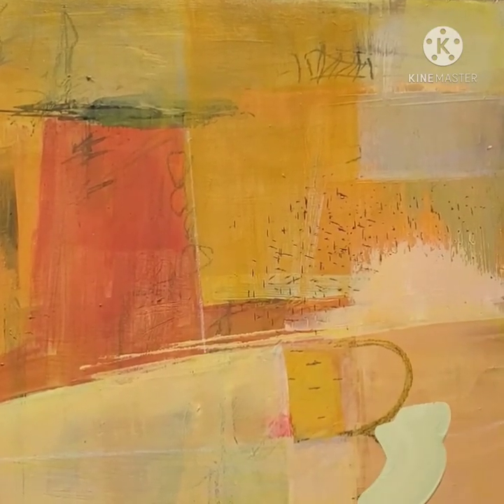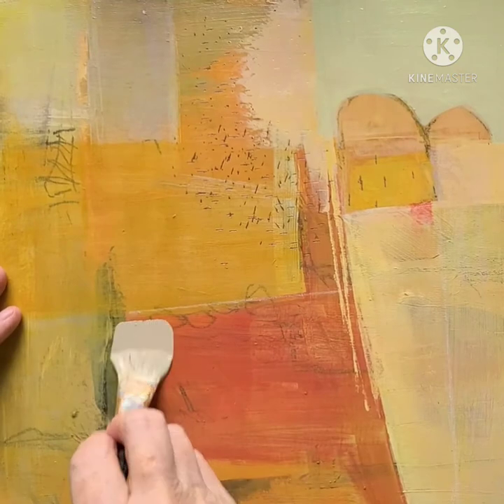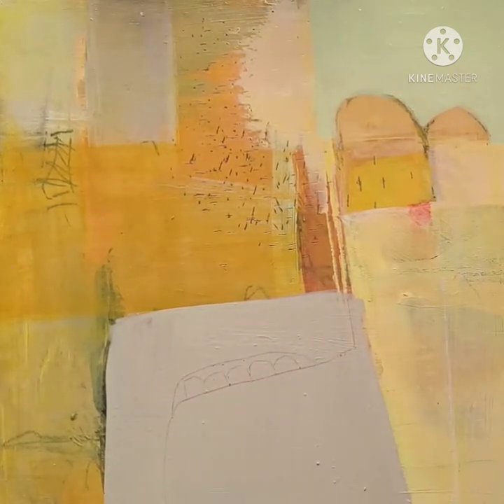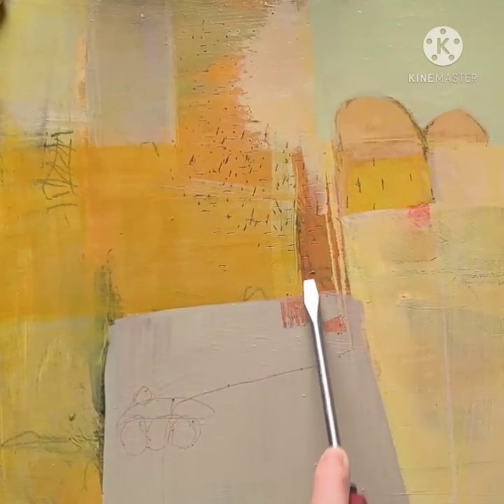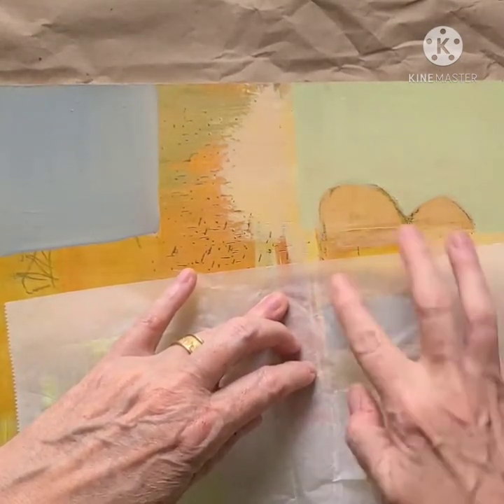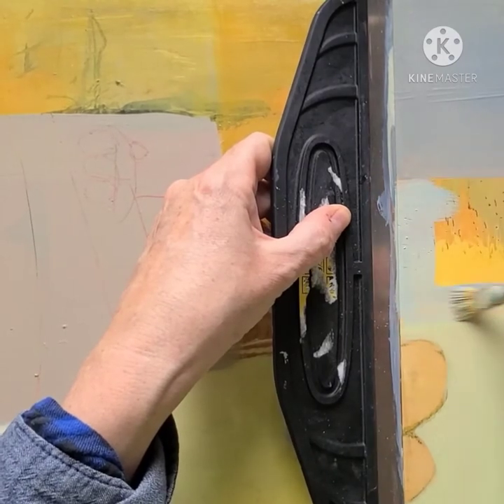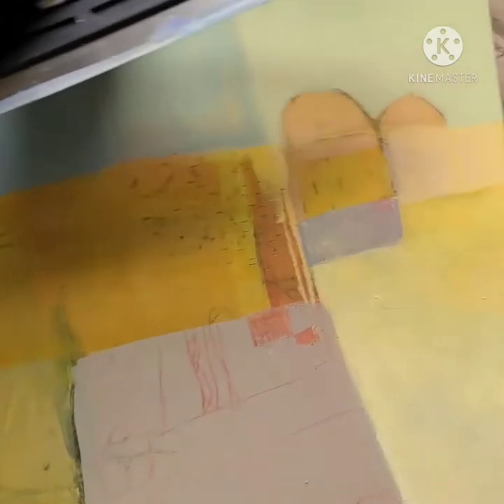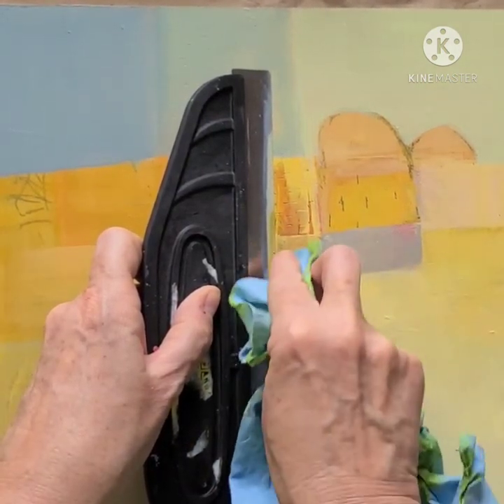Painting in the middle stage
After the initial layers of play and exploration, it's time to assess what's here and start to resolve some of the issues I see.